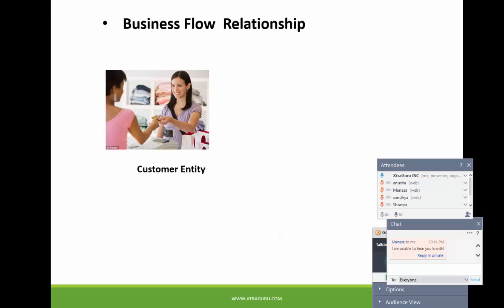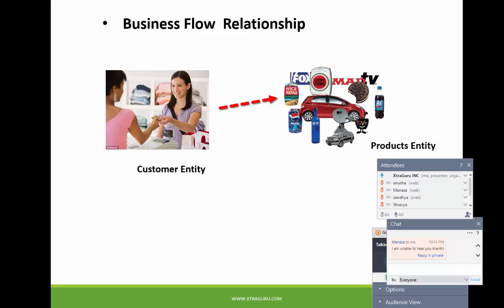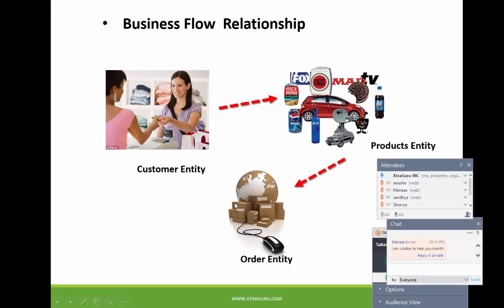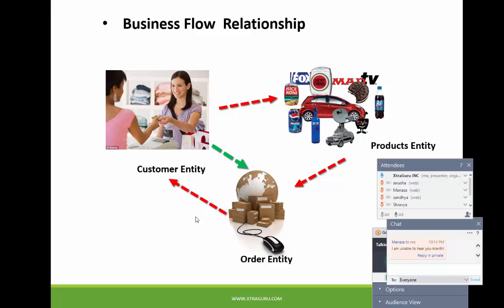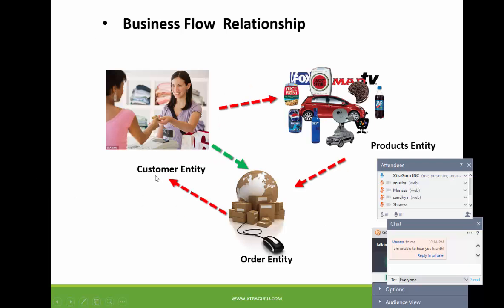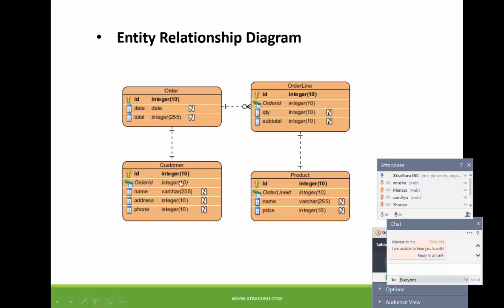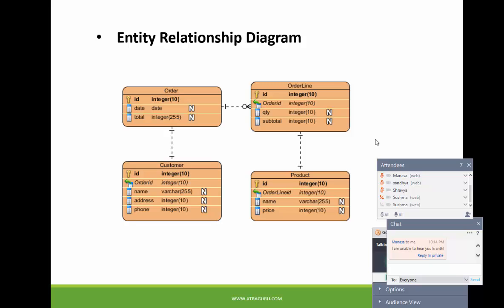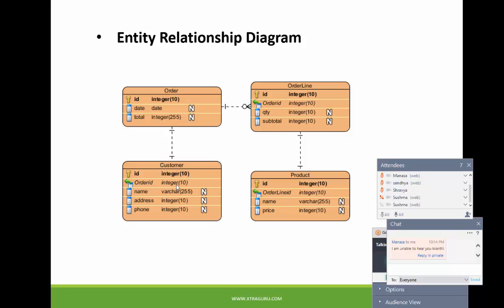Demo Video Relational Database Concepts